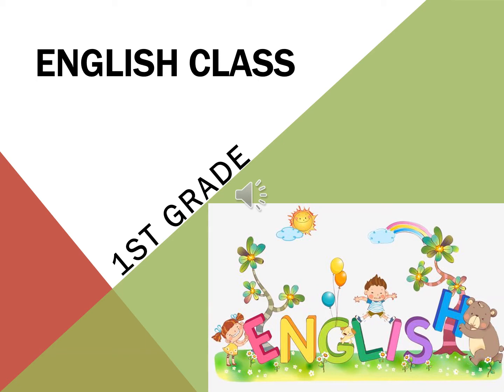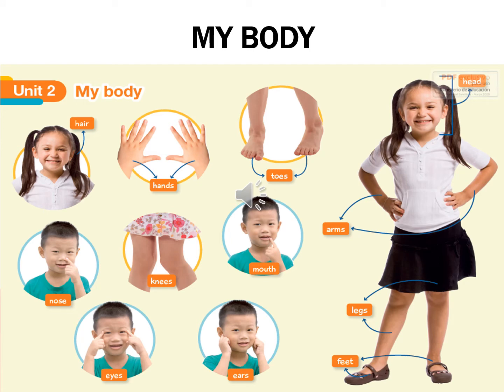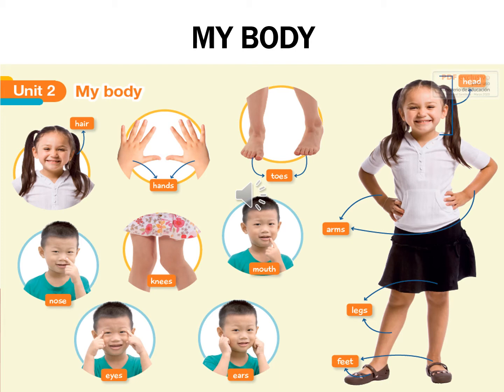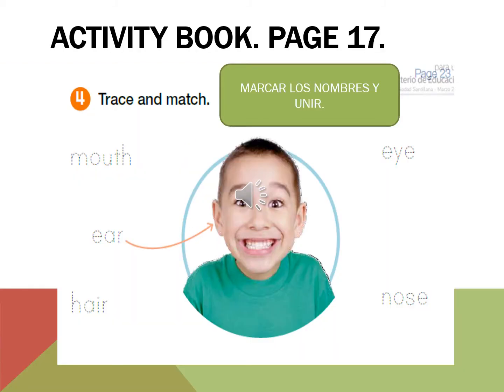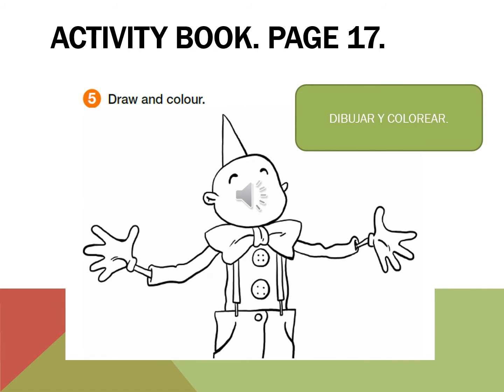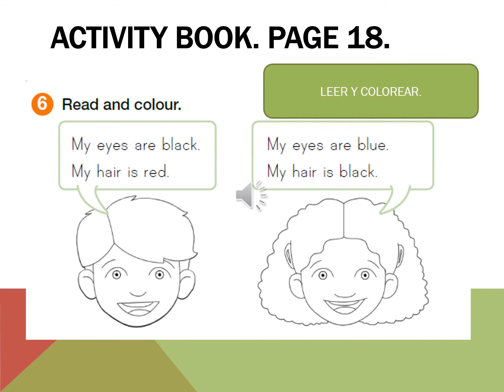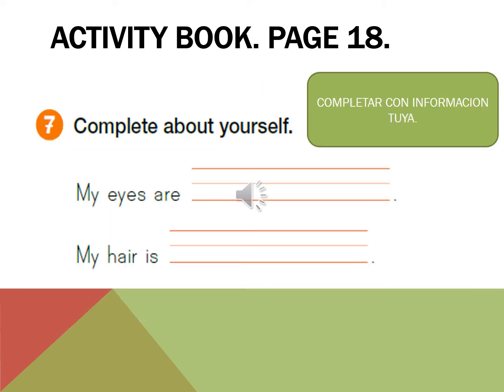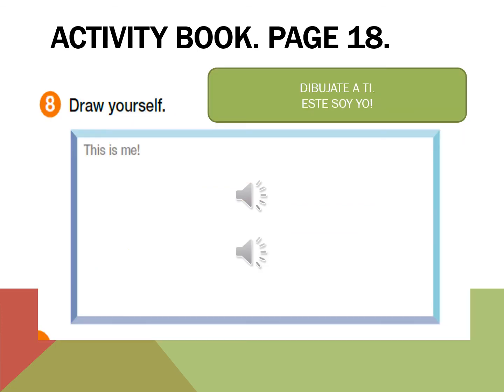Clase 6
1ST CLASS 6 de Ingles